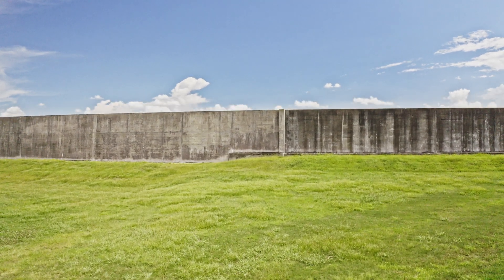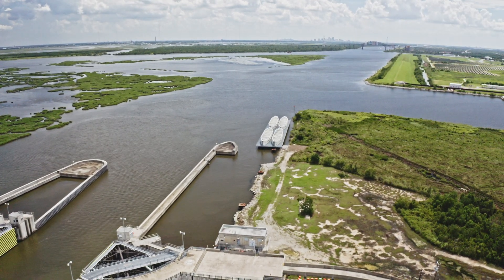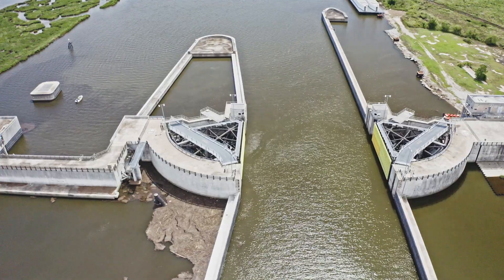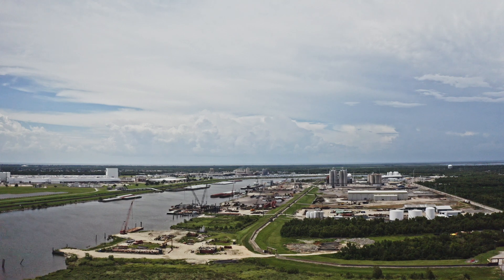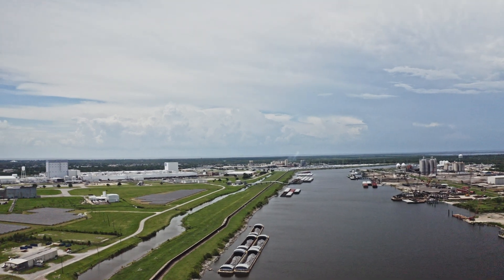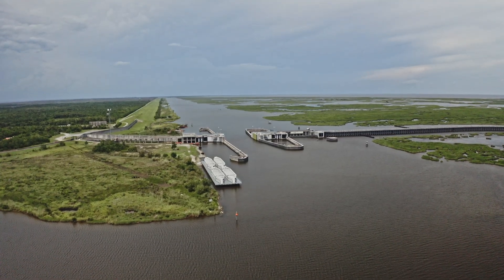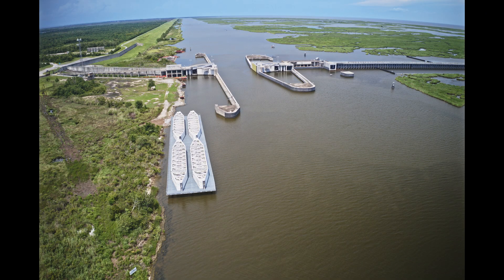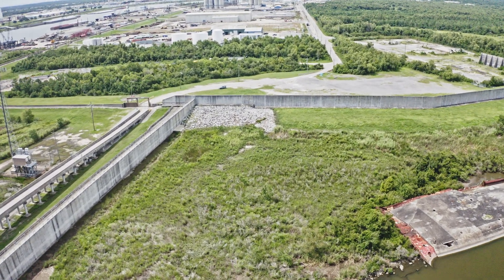The "Great Wall of Louisiana", Inner Harbor Navigation Canal IHNC Lake Borgne Surge Barrier (Water)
This drone video shows the first of three gates in the Great Wall of Louisiana for water traffic.

The Inner Harbor Navigation Canal Lake Borgne Surge Barrier is a storm surge barrier constructed near the confluence of and across the Gulf Intracoastal Waterway (GIWW) and the Mississippi River Gulf Outlet (MRGO) near New Orleans. The barrier runs generally north-south from a point just east of Michoud Canal on the north bank of the GIWW and just south of the existing Bayou Bienvenue flood control structure.